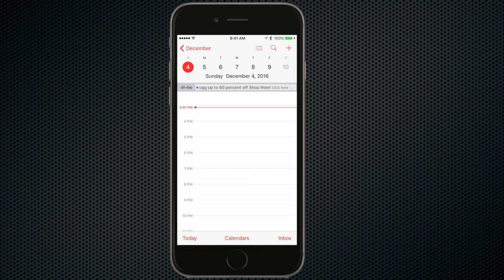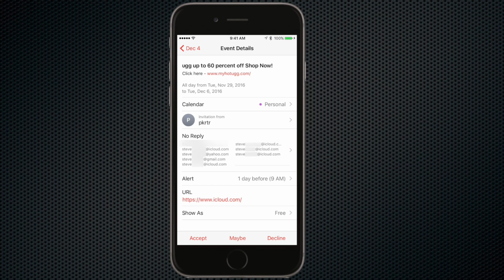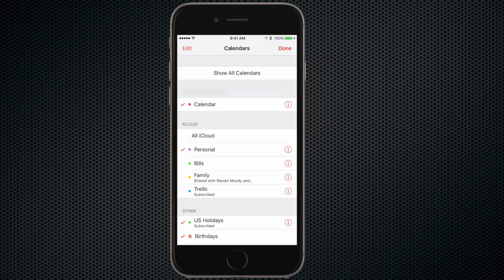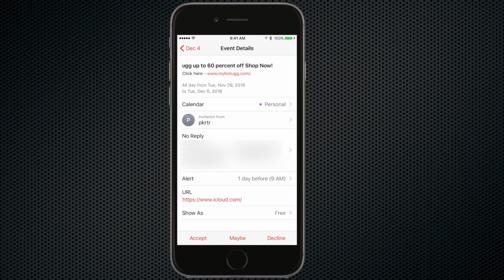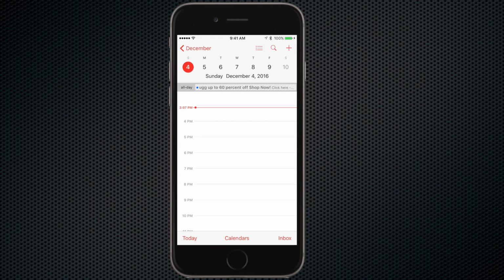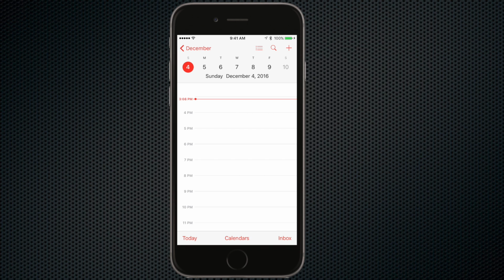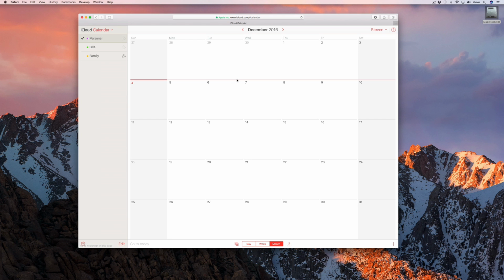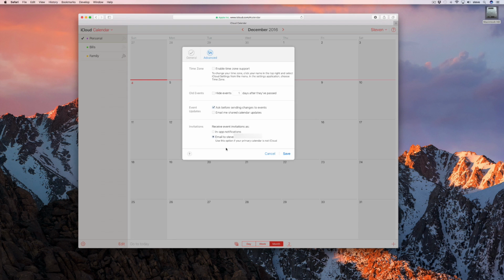How to Stop Calendar Spam on Your iPhone or iPad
A lot of people have been having problems with calendar spam on Apple devices lately. In this video I show you how to stop calendar spam on your iPhone or iPad without sending a reply back to the spammer alerting them that your email address is valid.